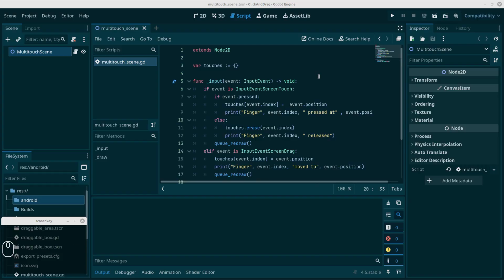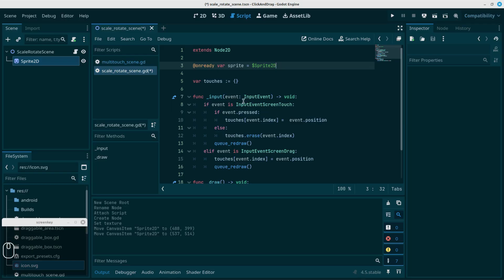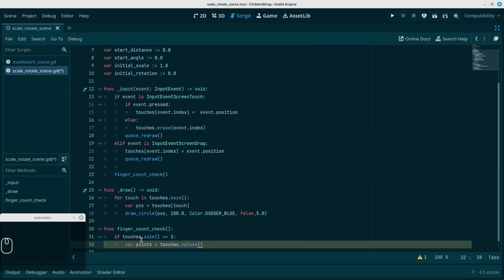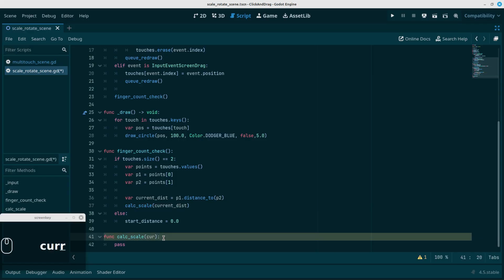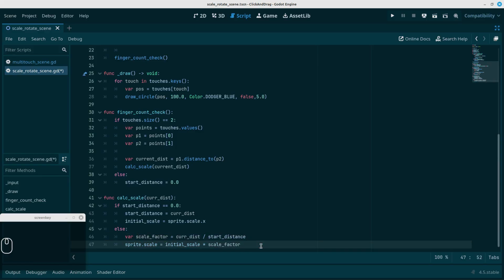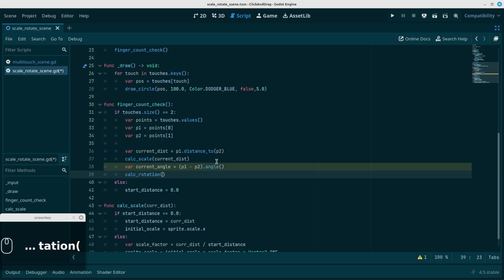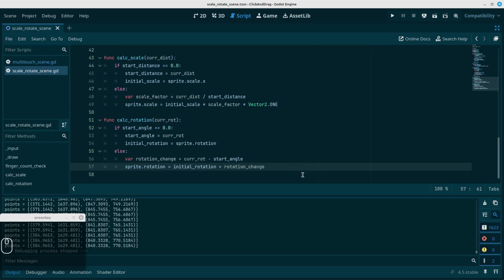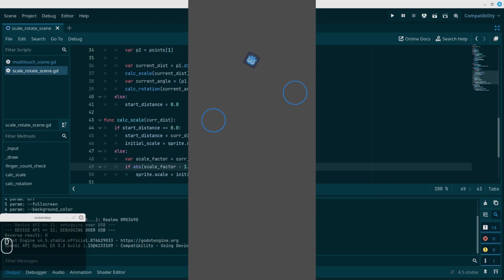Godot 4 Multi-Touch Gestures Explained! (Pinch to Zoom & Rotate Tutorial)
In this Godot 4 tutorial, we’ll take your mobile game controls to the next level by adding **multi-touch gestures**! 👆📱

You’ll learn how to detect **two-finger touches** to implement:
✅ Pinch-to-Zoom
✅ Two-Finger Rotation
✅ Live touch position visualization

This is a beginner-friendly step-by-step guide, perfect if you already understand **single-touch drag movement** and want to move on to more advanced gestures like scaling and rotating.

Timeline
00:00 Intro
00:22 Title screen
00:39 Start project
01:18 Start script
04:29 Finger count check
06:02 Array values() method
08:03 distance_to() function
08:23 Euclidean distance brief mention
08:54 Calculate scale
13:38 First run on device (Pinch scaling/zooming)
14:29 Calculate rotation
14:56 angle() function
17:58 Second run on device (zoom and rotate)
19:00 Add threshold values to minimize shakes and jitters
21:10 Last run with thresholds
21:49 lerp_angle() mentioned

⭐ Code and concepts covered:
- Using a dictionary to track multiple touches
- Calculating distance and angle between fingers
- Implementing smooth scale and rotation updates
- Drawing visual indicators for touch points